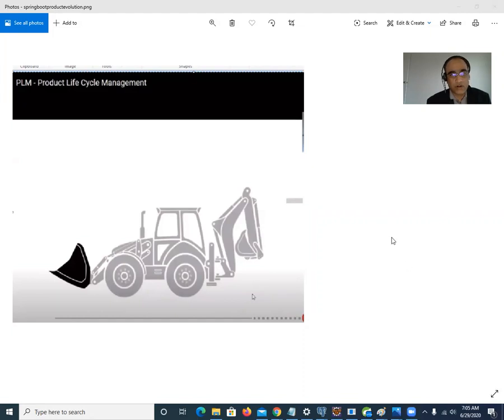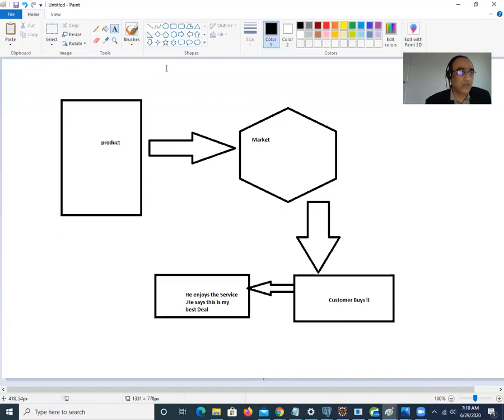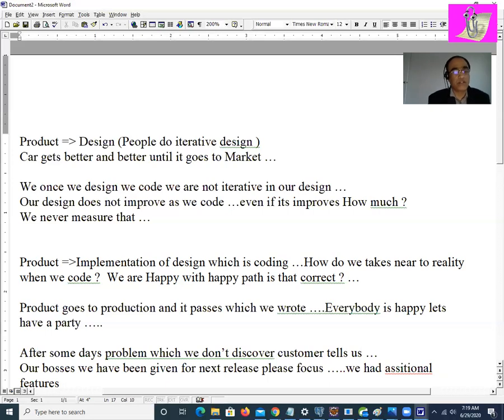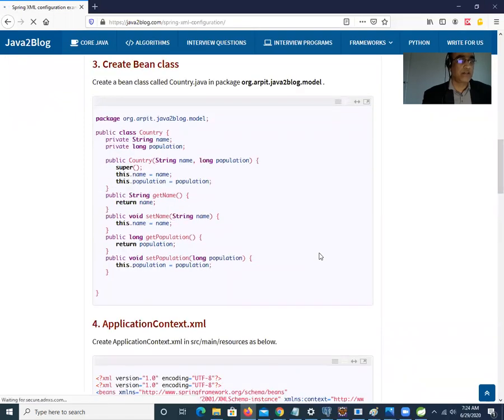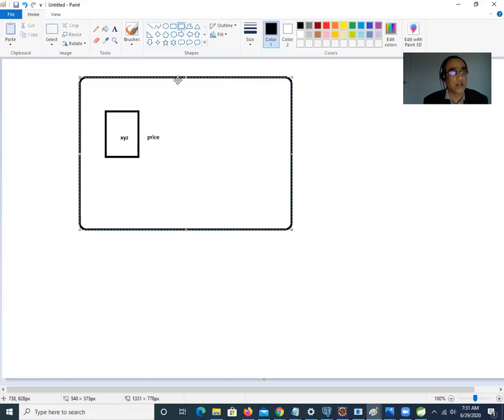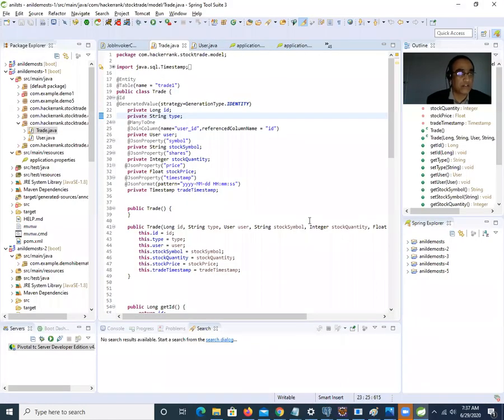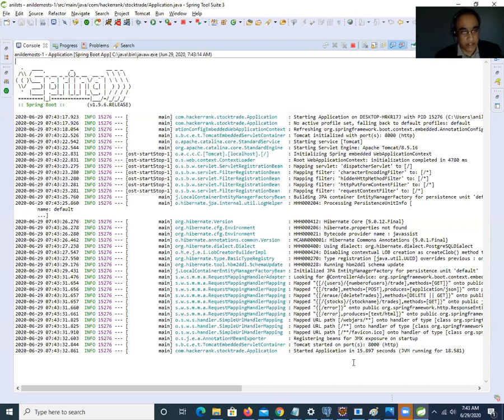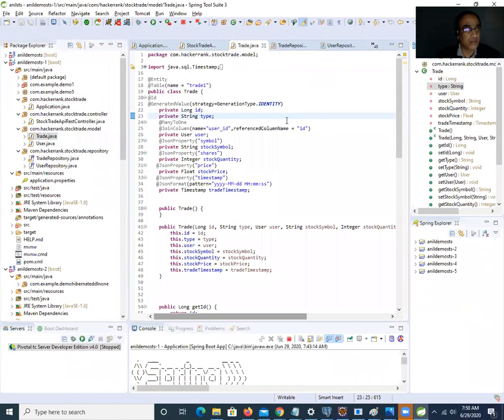Product evolution and Spring Boot Episode 2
Please watch before this episode
Software Development is still a cost intensive process and people are serious about Return of Investments and that is why making a product successful in Market is important , This video is an Introduction to Product Evolution and How we can use that . There is one more